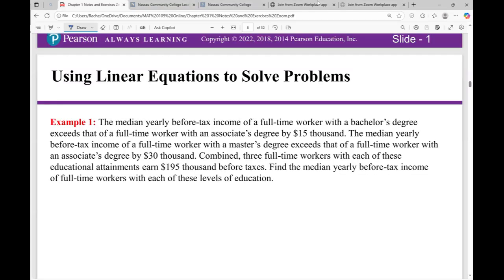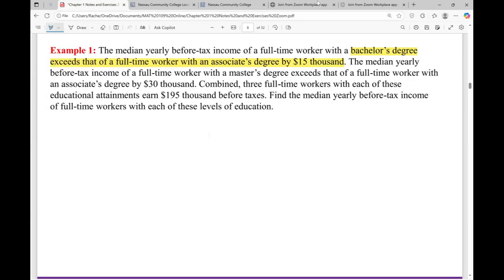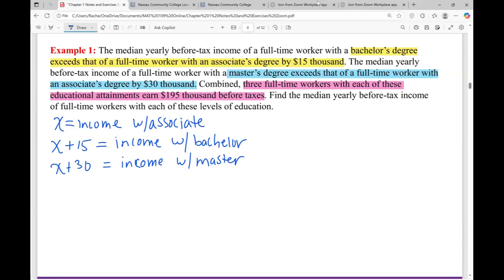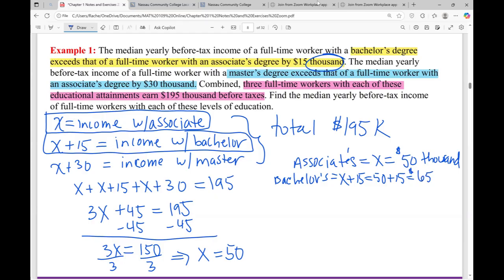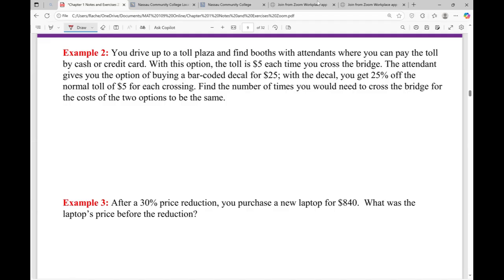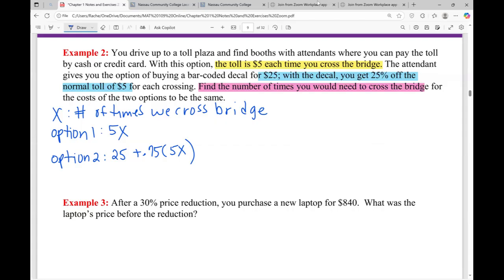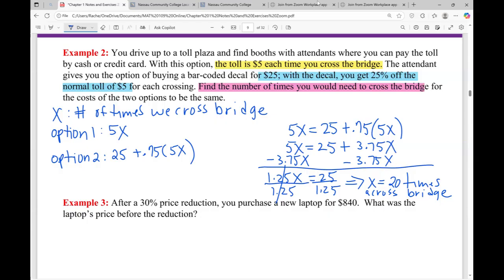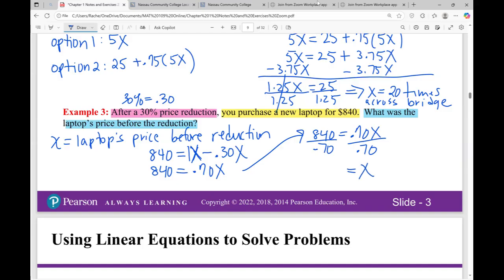Video 10 1 3 Part I